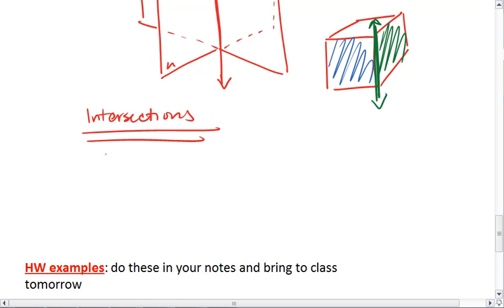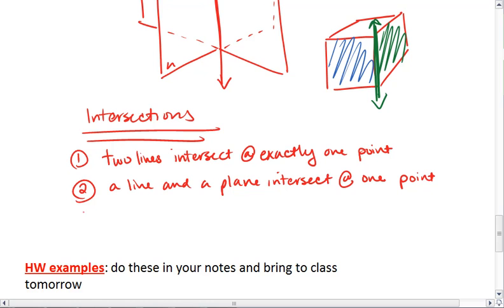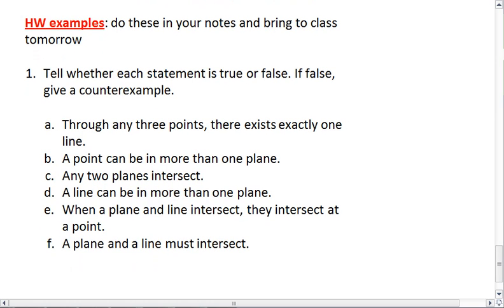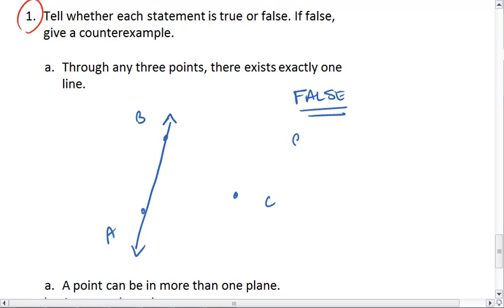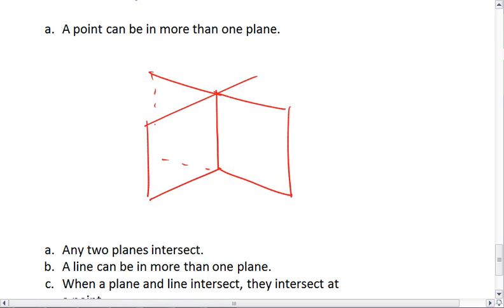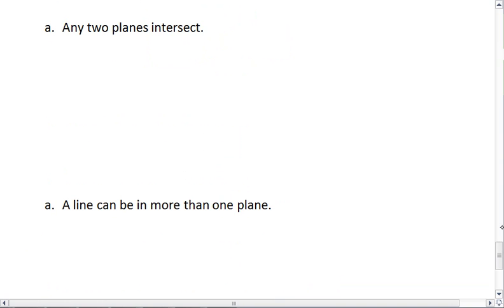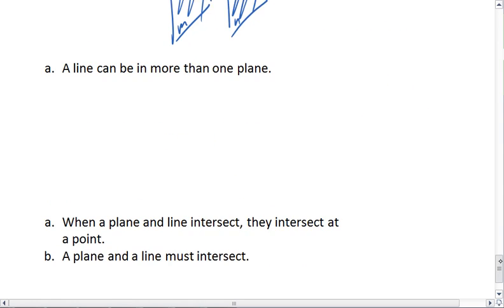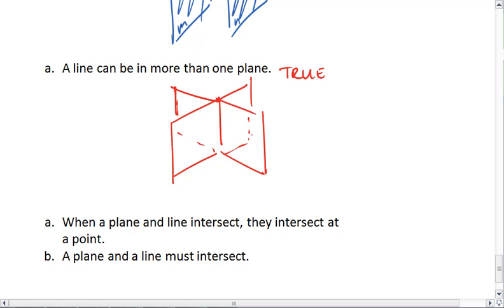2.4 (3 of 4) Intersections, HW Problem.mp4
Important intersections of lines and planes. HW problem prompt and solution.